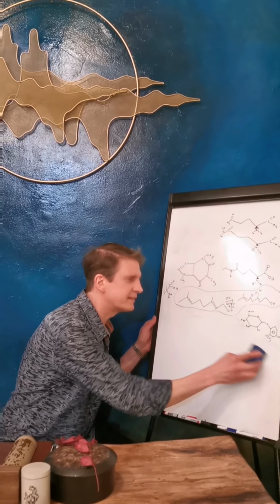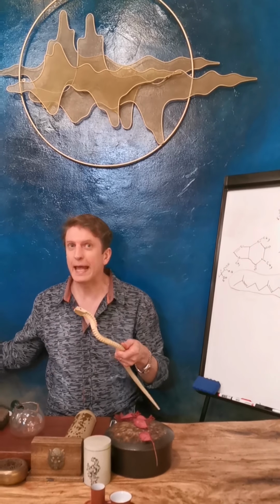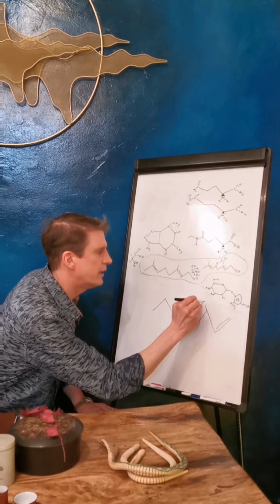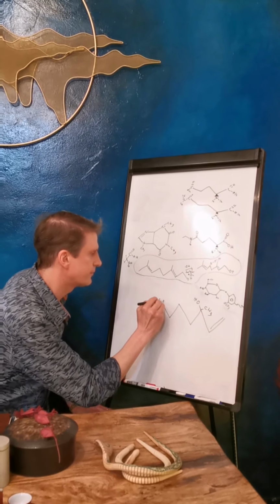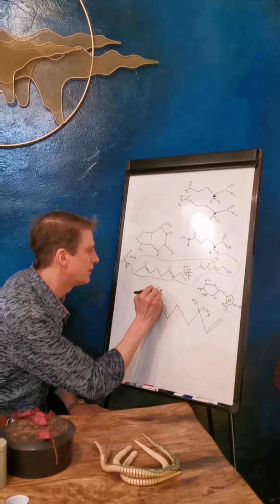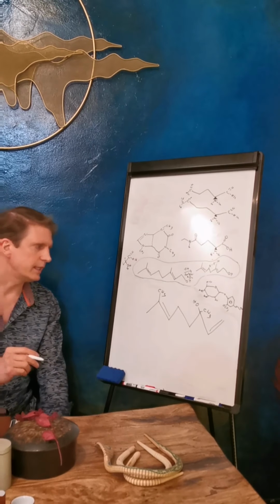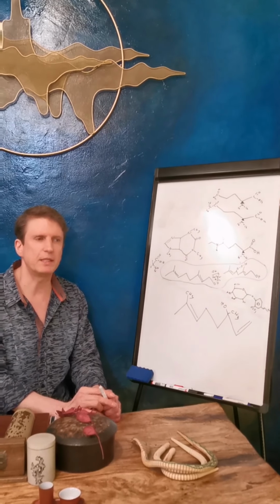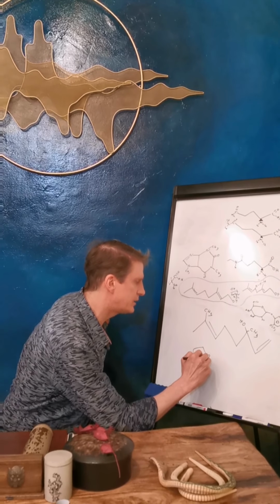Tea molecules 7 --- Enzymas